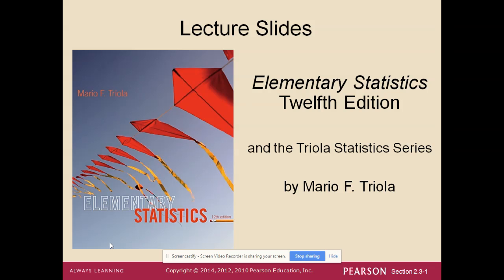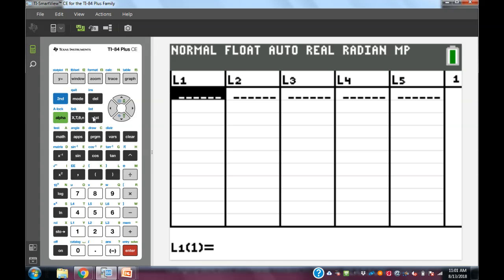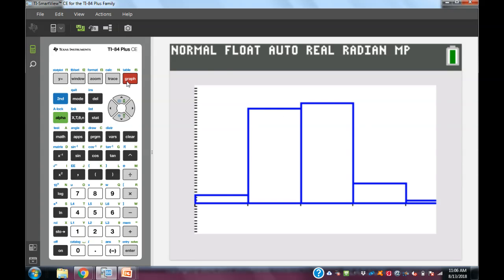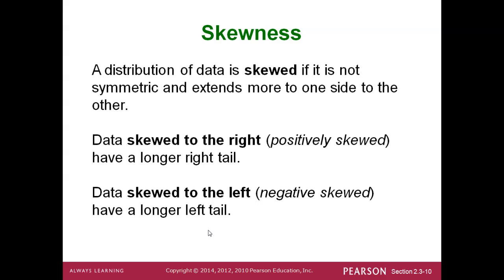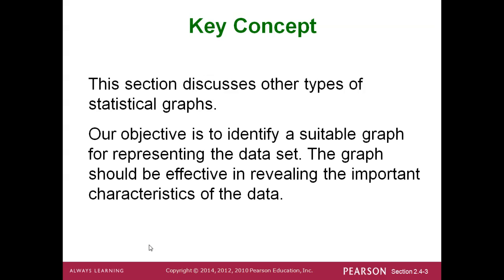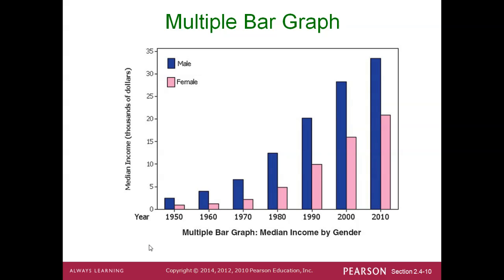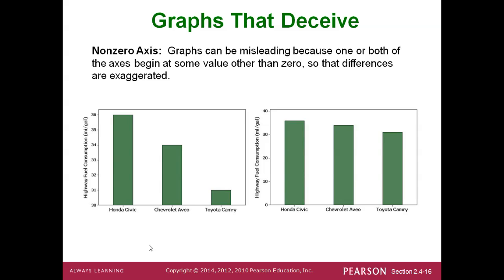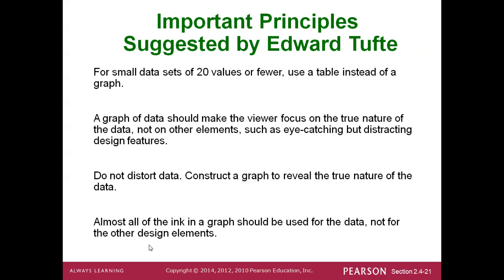Stats F2018--2.3 and 2.4